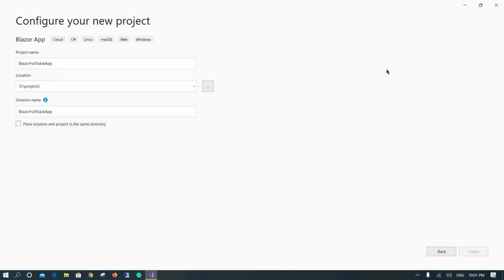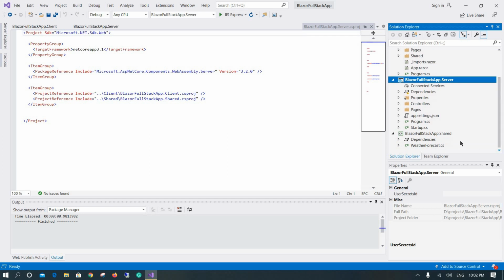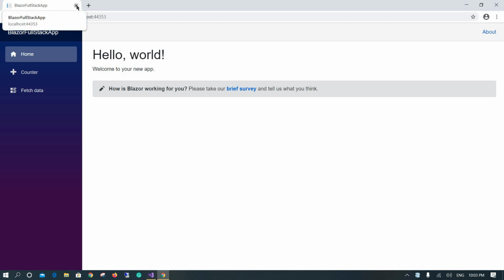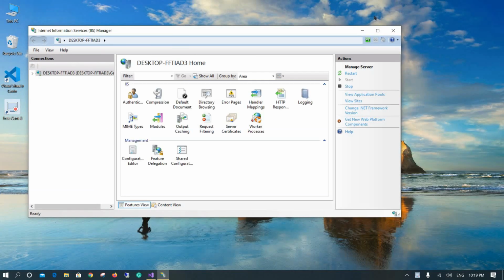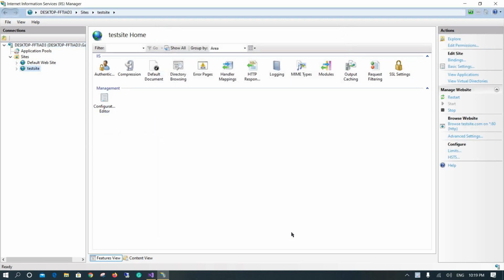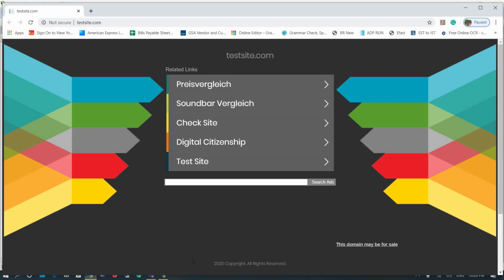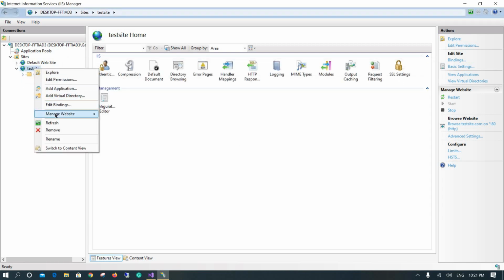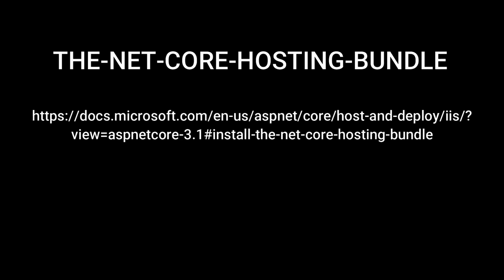Blazor WebAssembly Hosting in IIS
This presentation is all about hosting and deploying Blazor WebAssembly App in IIS step by step